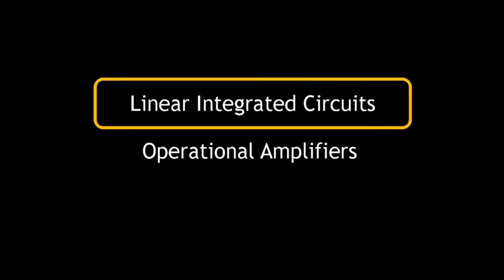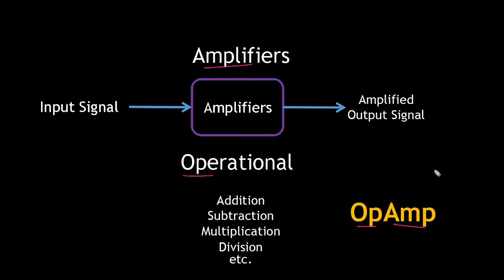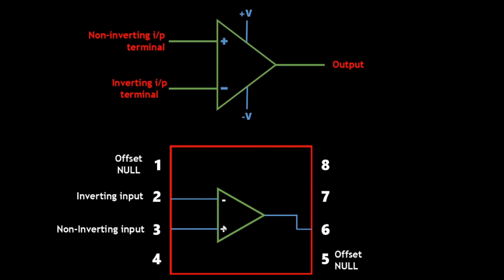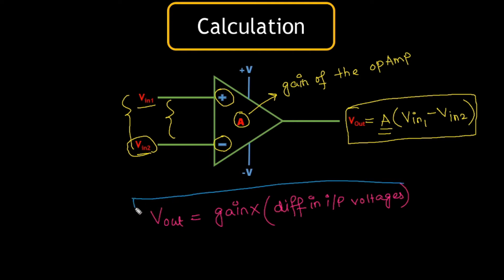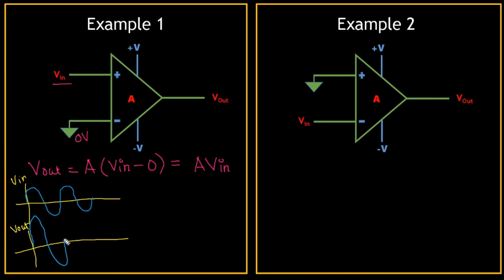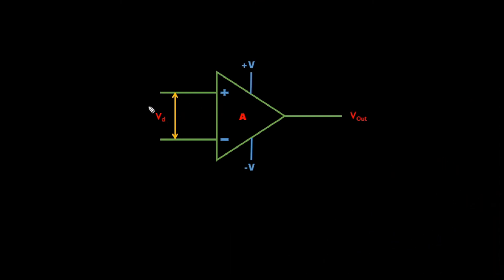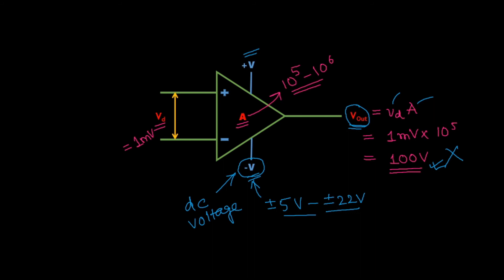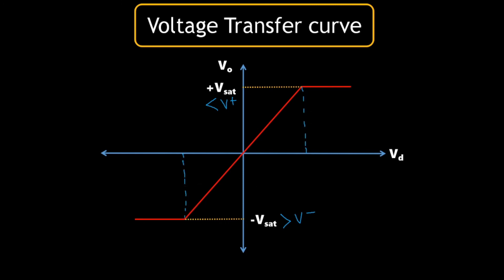OpAmps - Operational Amplifiers || Linear Integrated Circuits (IC) || Introduction || ECE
This is the second video of the series - Linear Integrated Circuits

In this video the very basic introduction to Operational Amplifiers ( OpAmps ) is done.

Topics:
** TIME STAMPS **
0:00 - INTRODUCTION
0:27 - Breaking down Operational Amplifiers.
1:25 - Circuit Symbol of Operational Amplifiers.
1:50 - PIN diagram of commercial OpAmp.
2:46 - Basic calculations on OpAmp.
3:55 - Solving two examples on OpAmps.
6:02 - Role of Bias Voltages
7:25 - Voltage Transfer curve of OpAmps